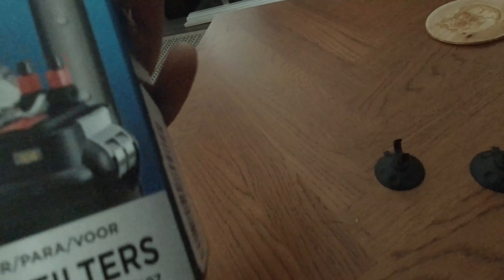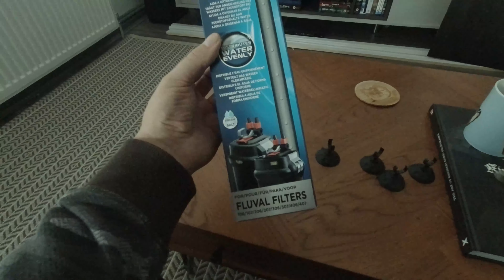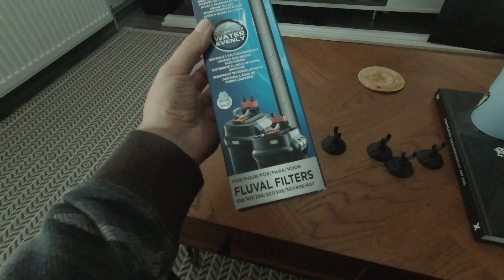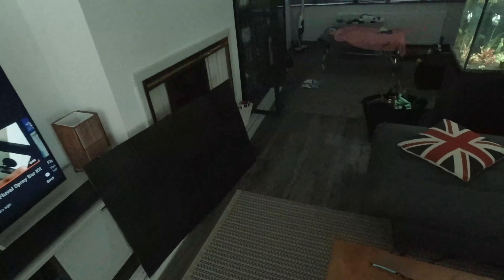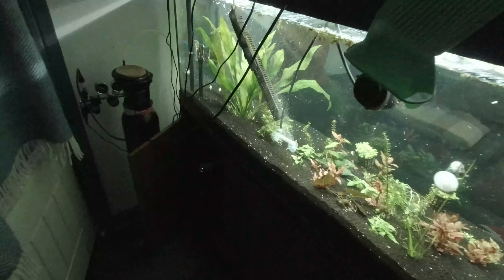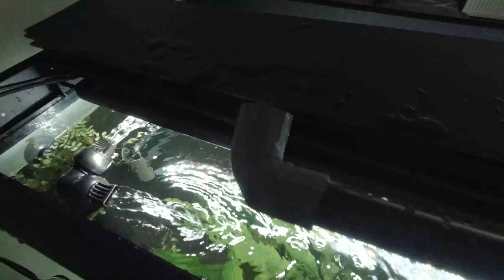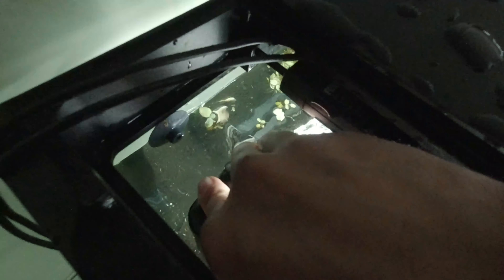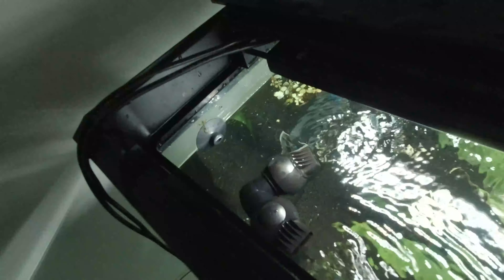Fluval SprayBar on a Roma 240? how??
Fluval claim its not compatible as it would increase propella damage, how? its moving the same amount of water, all I need is a better fitting rubber connector, any ideas?  plumbers?